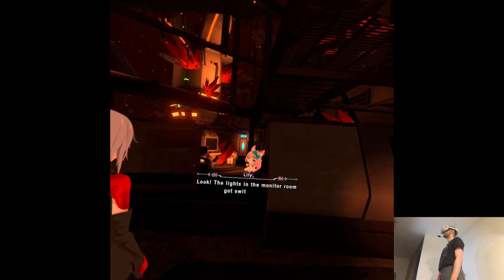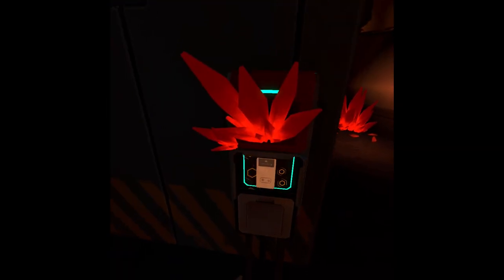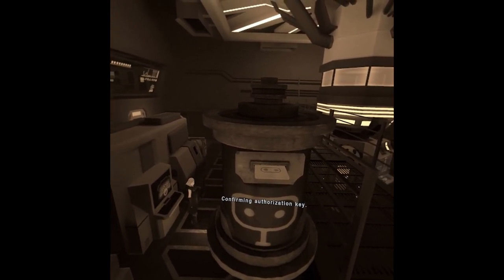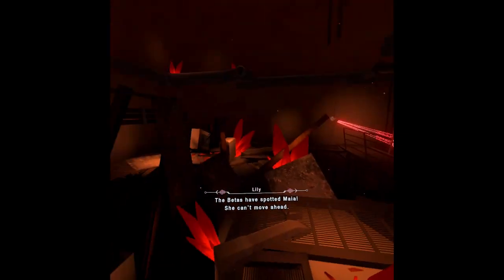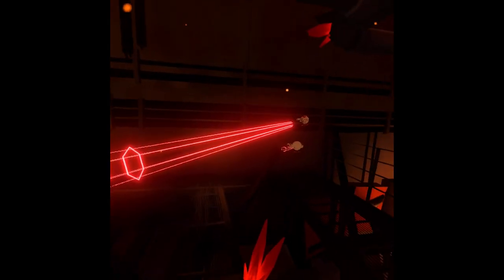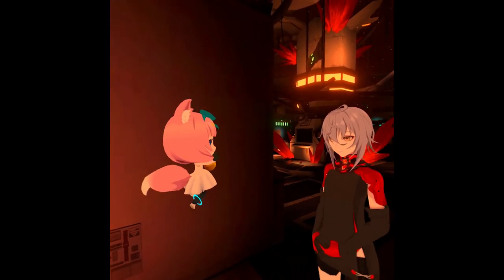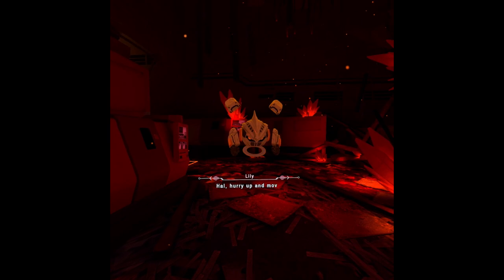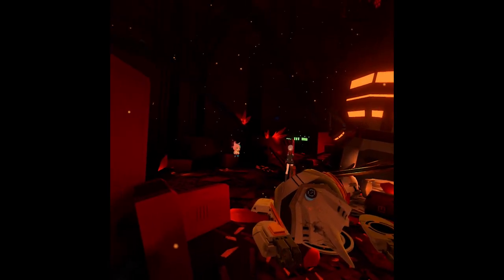THE EPSILON - DYSCHRONIA: Chronos Alternate | Part 23 Playthrough | Oculus/Meta Quest 2 VR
Hi

I'm not a soccer fan at all BUT my other half is so I'm forced to watch the World Cup today lol, the match is crazy let's just say that. I made some nice progress this weekend that'll let me work on other projects in the following days, it's the last ones before Christmas break so I'll have to make them count. I don't think there's gonna be anything big happening, we'll just focus on the current stuff. Aaaaand we lost, oh well it was a good match nonetheless.

Short PC specs:

i9-9900KS
RTX 2080ti
32GB RAM 3200MHz
2TB SAMSUNG 970 EVO PLUS M.2